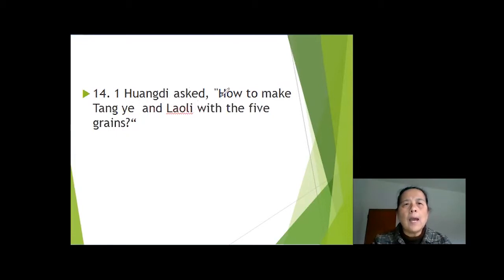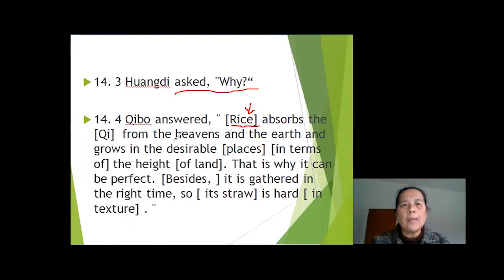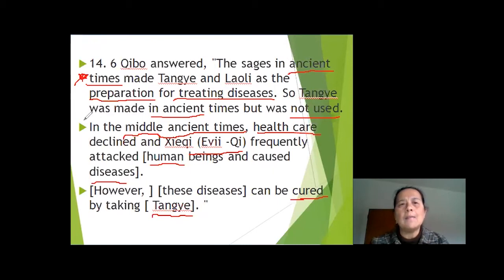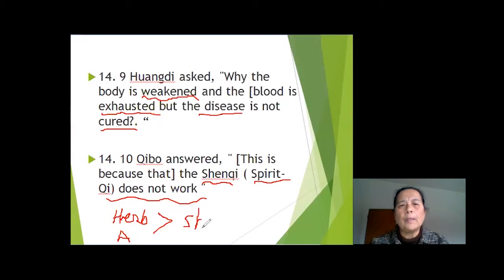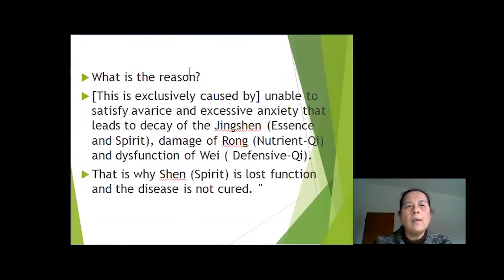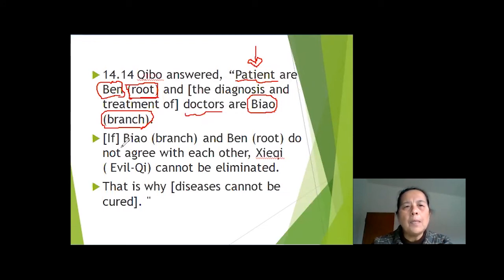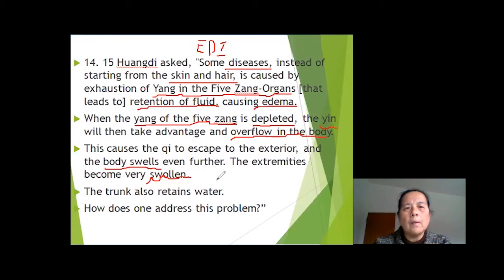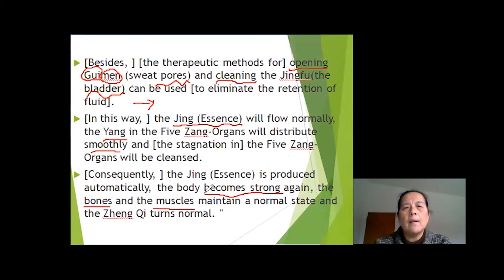Su Wen Chapter 14 Tang ye Lao li Lun pian/素问 汤液醪醴论 第十四篇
The Neijing is one of the most important classics of traditional Chinese medicine. Its authorship is attributed to the great Huang Di, the Yellow Emperor, who reigned during the third millennium BCE.

Written in the form of a discourse between Huang Di and his ministers, The Yellow Emperor's Classic of Medicine contains a wealth of knowledge, including etiology, physiology, diagnosis, therapy, and prevention of disease, as well as in-depth investigation of such diverse subjects as ethics, psychology, and cosmology.

Book:
The Yellow Emperor's Classic of Medicine: A New Translation of the Neijing Suwen with Commentary

Yellow Emperor's Canon of Medicine: Plain Conversation